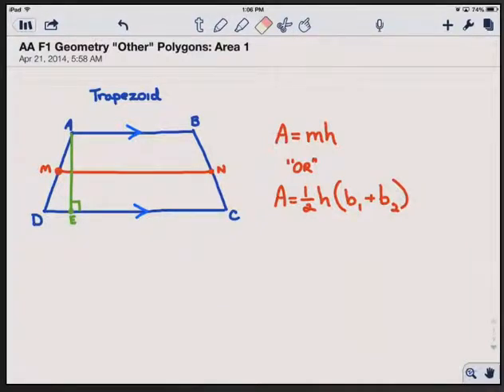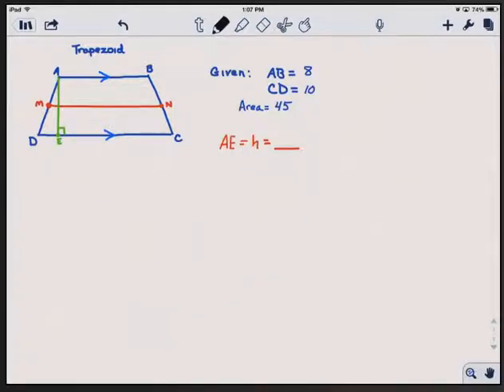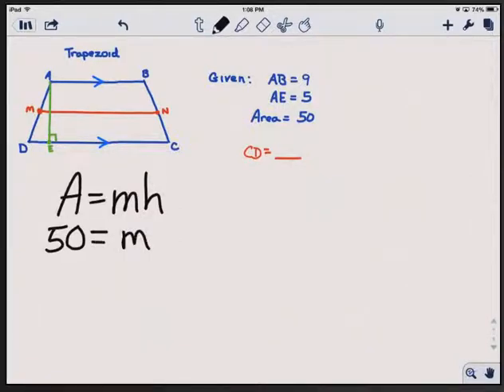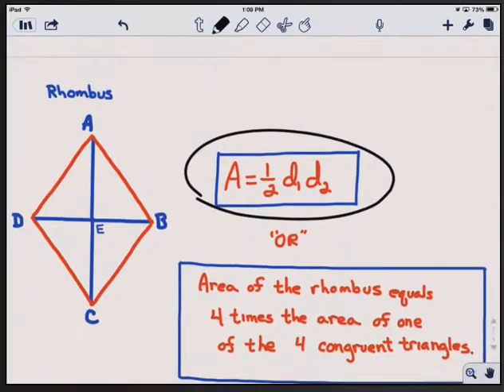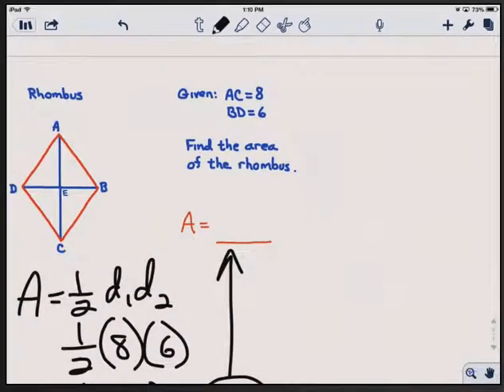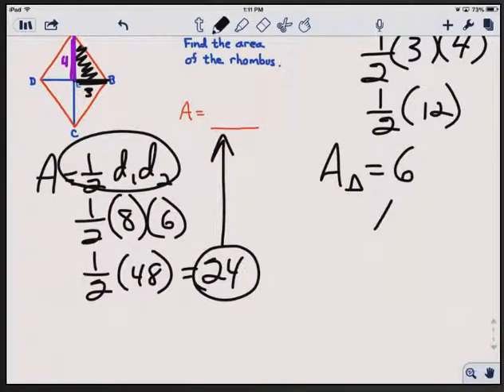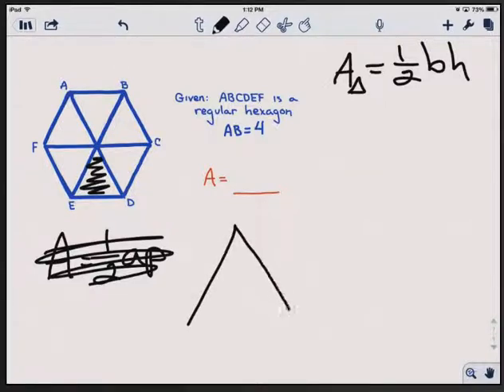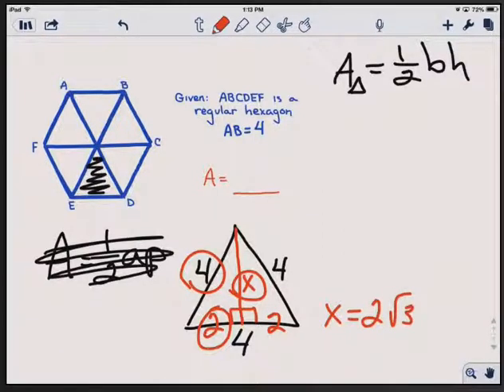Trapezoid Rhombus Area 1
Area of trapezoids, rhombuses,and regular polygons.